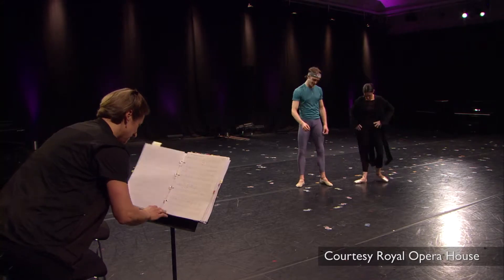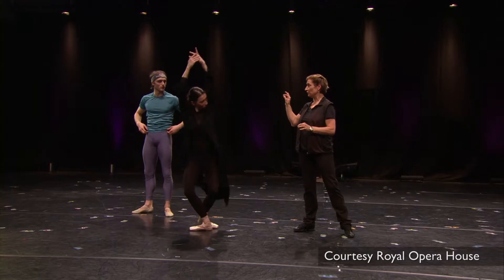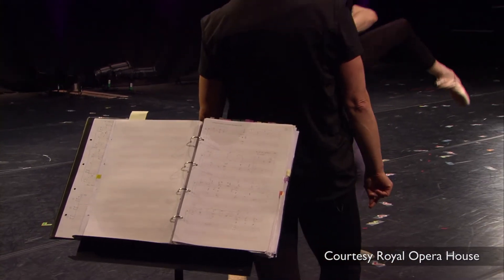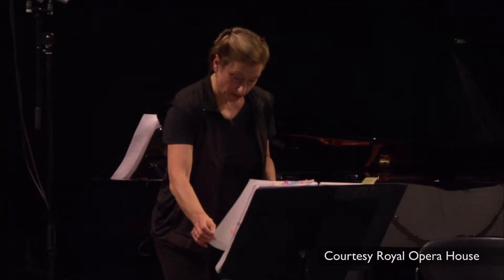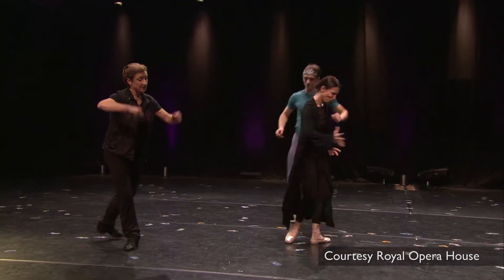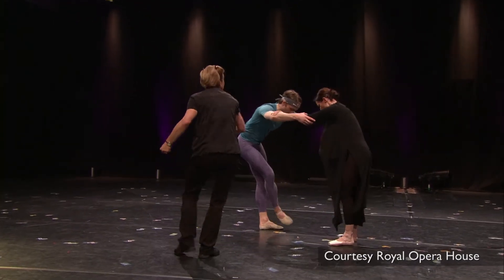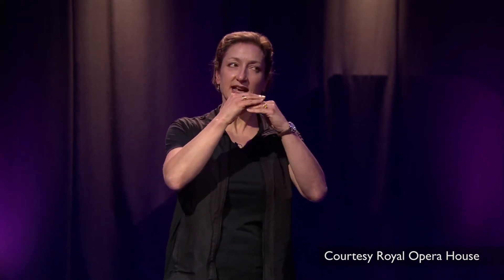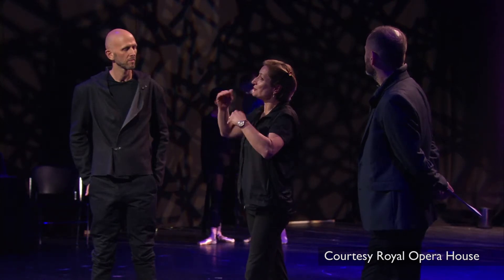Meet Amanda Eyles, Benesh Choreologist and Stager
Watch Amanda Eyles in action as she stages Wayne McGregor's Woolf Works at the Royal Opera House  and hear about her approach with Benesh Movement Notation.